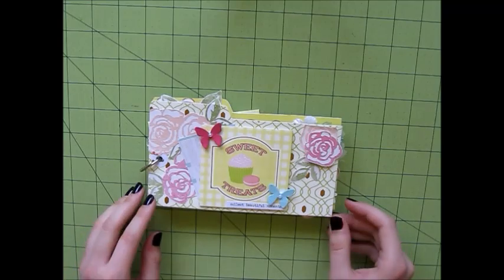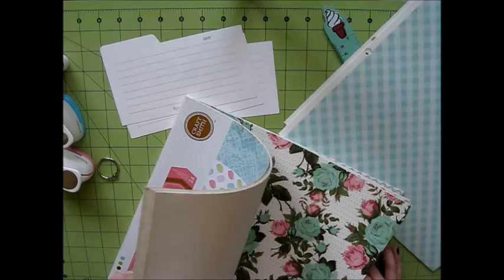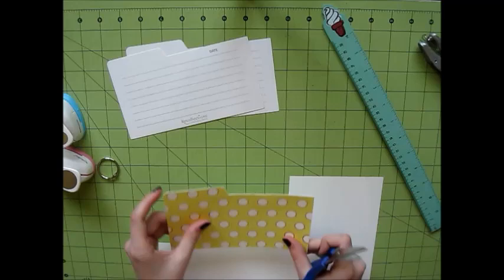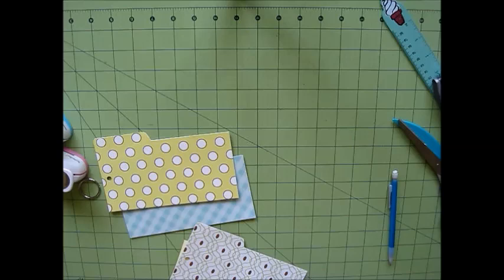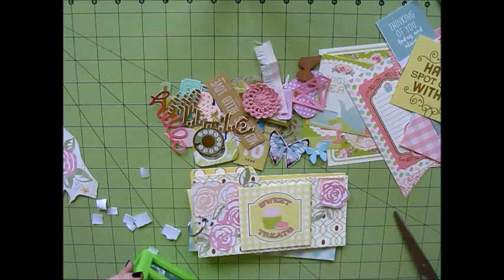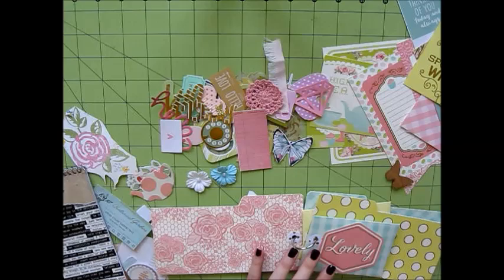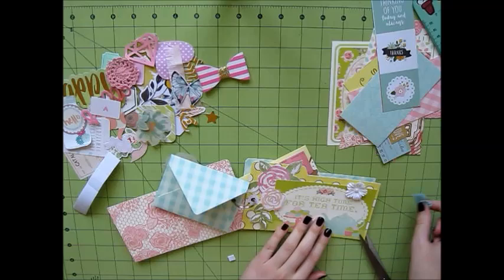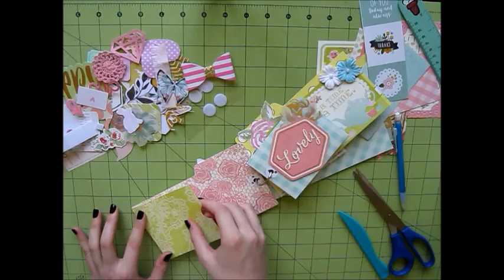Binder Ring Flipbook: Tutorial and Process Video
Hello everyone! In this video I share with you how I up-cycled some old box dividers to make a cute and simple binder ring flipbook!

Measurements:
Envelopes - 3 inches by 4 inches
Dividers - 4 inches by 7 inches

Paper Pad I used: Garden Party by Craft Smith from Michaels

I hope that you enjoyed this video! Take care and happy crafting! :)

- Amber